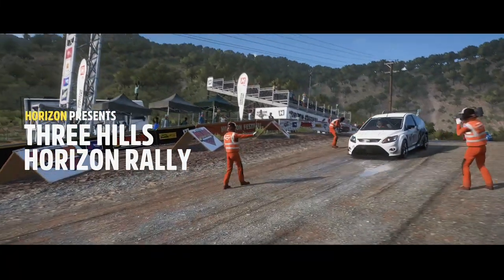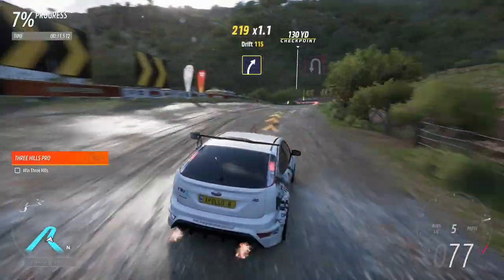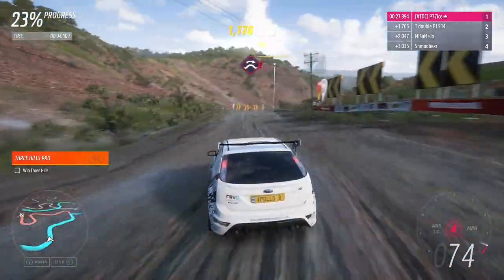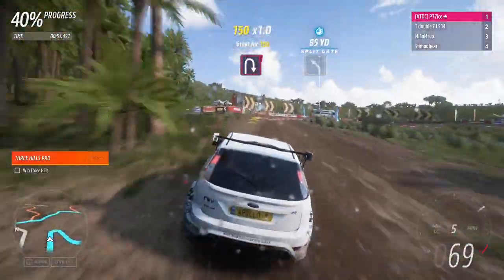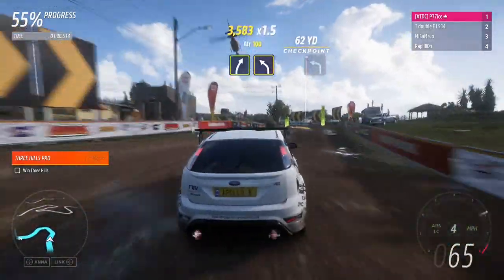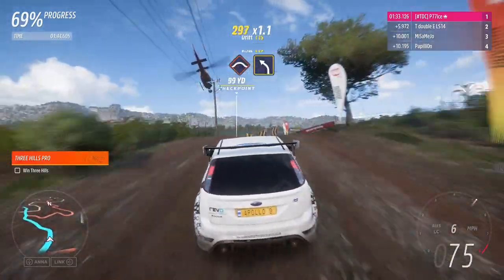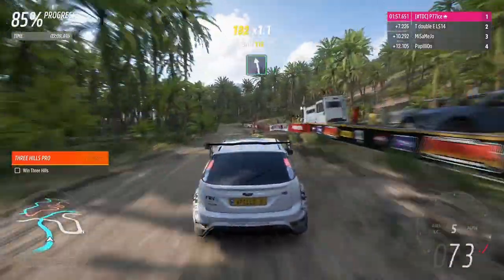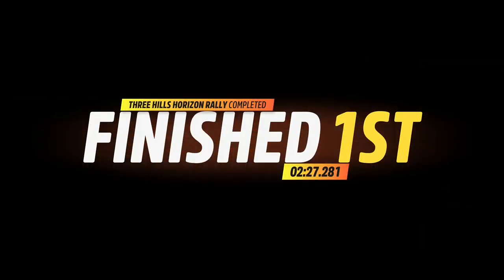Ford Focus RS 2009 vs Three Hills rally. Forza Horizon 5.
1st race in the Focus RS.  this course is cool.